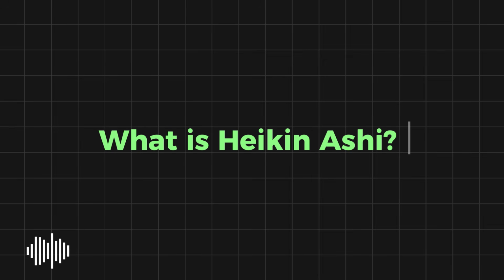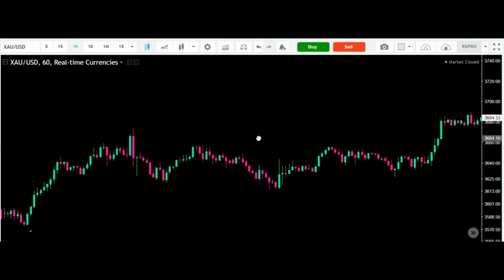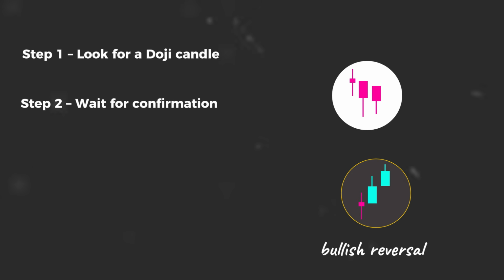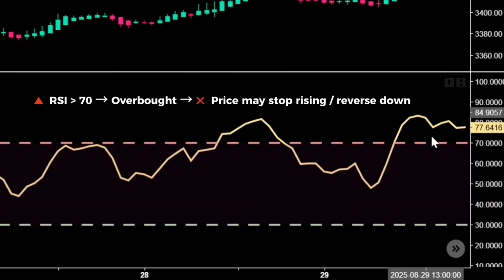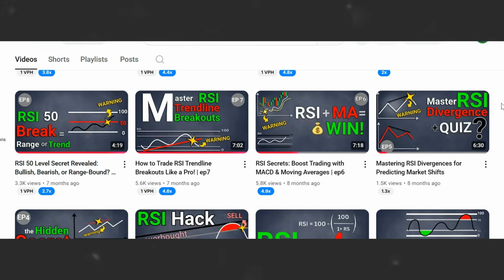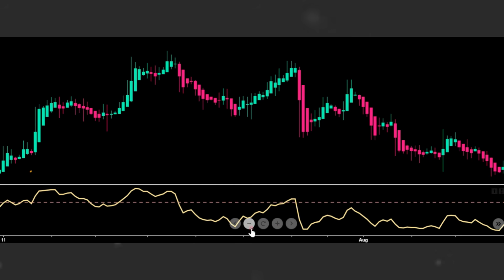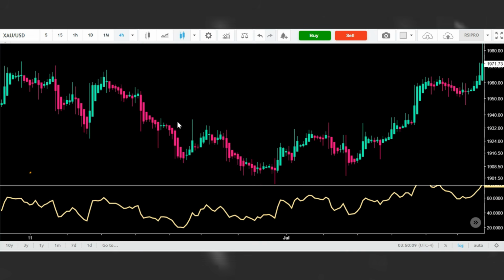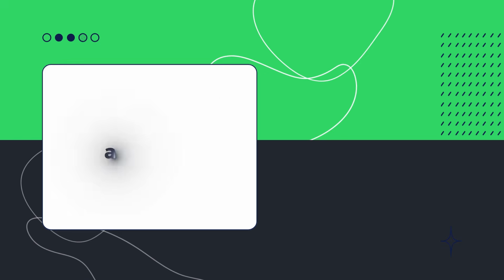BEST RSI + Heikin Ashi Strategy (Works on Any Chart) 💰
Want a simple but powerful trading strategy? 🚀
In this video, I’ll show you how to combine Heikin Ashi candles with the RSI indicator to catch big moves and avoid false signals.

You’ll learn:
✅ How to identify clear trends with Heikin Ashi
✅ How to spot reversals early using RSI
✅ How to combine both for high-probability entries
✅ Real trade examples on Bitcoin & Gold

Whether you’re a beginner or experienced trader, this RSI + Heikin Ashi strategy works on forex, stocks, and crypto.

📈 Stop losing trades and start trading smarter today!

Chapters:

00:00 Introduction to Heikin Ashi and RSI strategy
00:29 What is Heikin Ashi?
02:22 How to Identify Trends and Reversals with Heikin Ashi
04:30 Introducing RSI
06:35 Combining Heikin Ashi  with RSI
08:13 Real Market Examples

Trend reversal, Buy sell signals, Oversold overbought, Stop loss, Take profit, Bitcoin example, Gold example